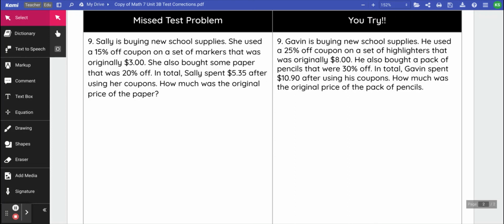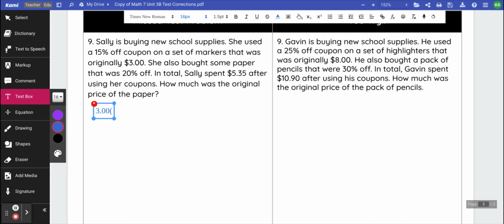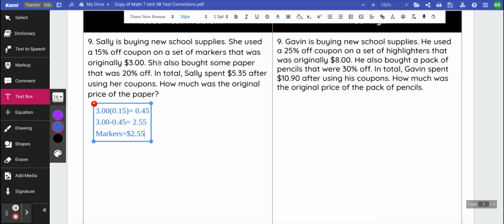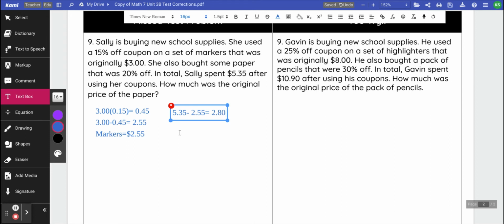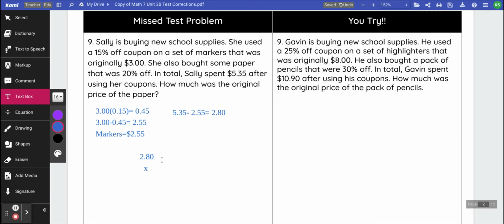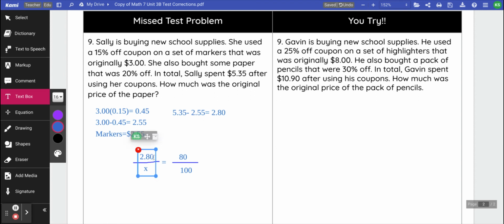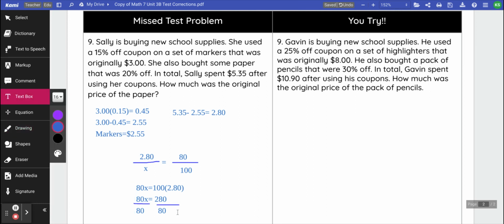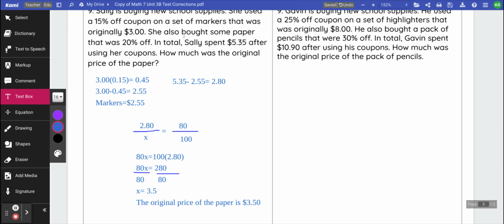#9 Math 7 Unit 3B Test Corrections.pdf